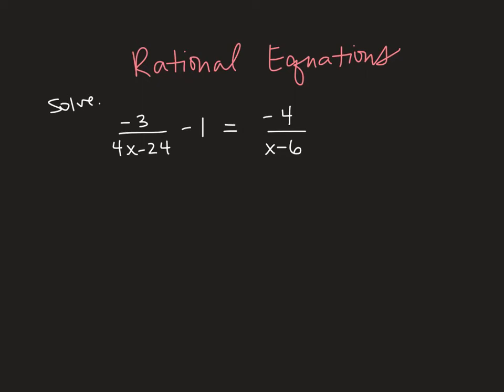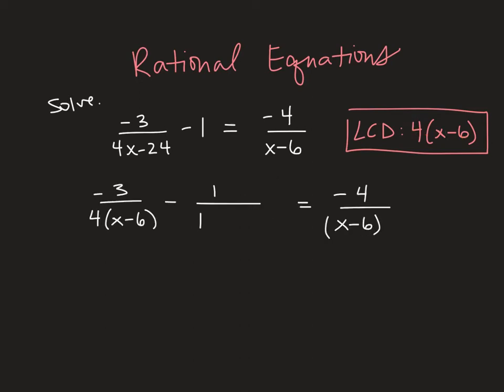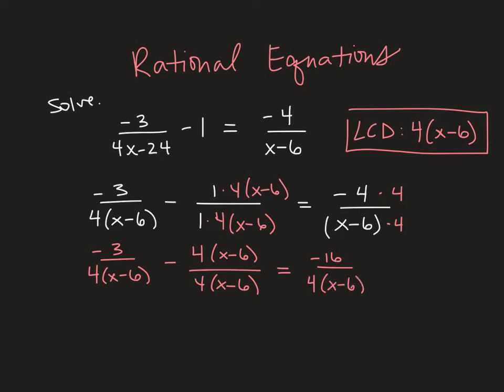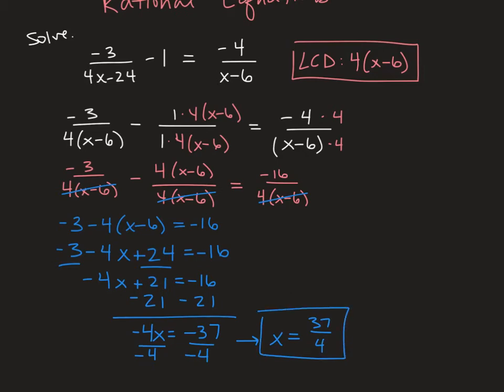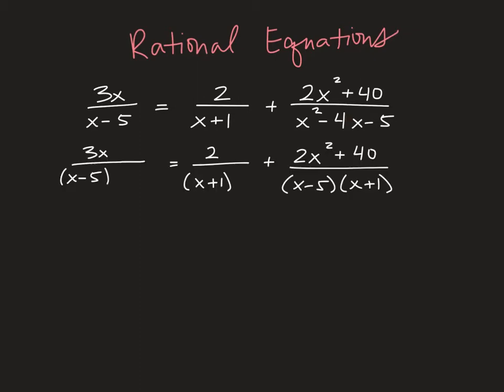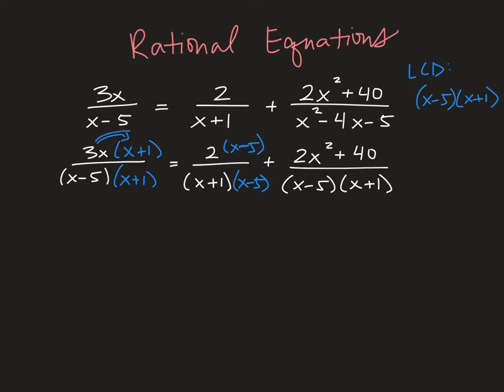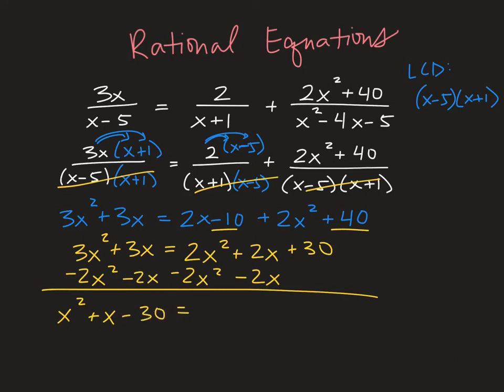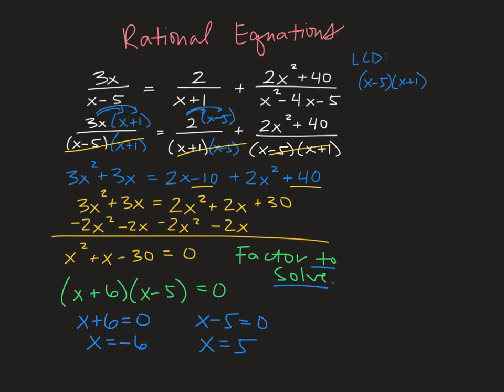3.5 Solve Rational Equations